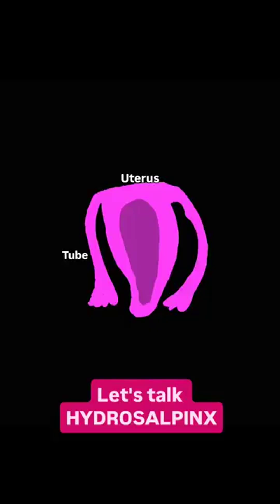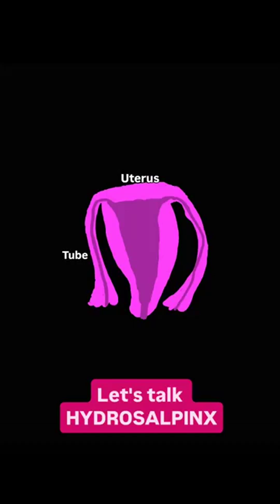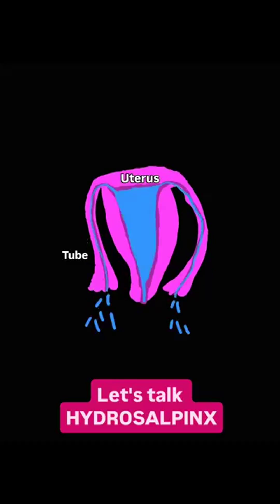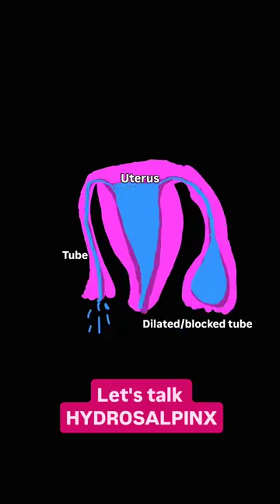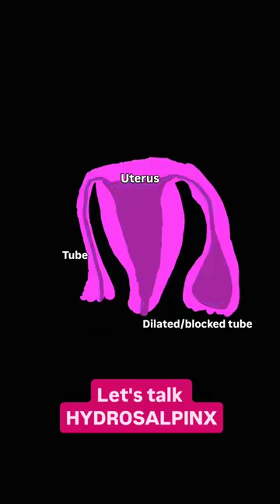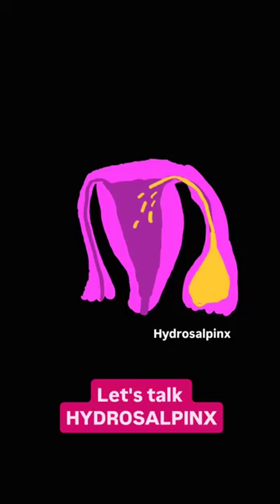Why would we REMOVE a fallopian tube for fertility??? . . . . .